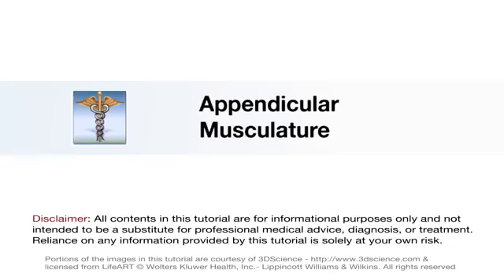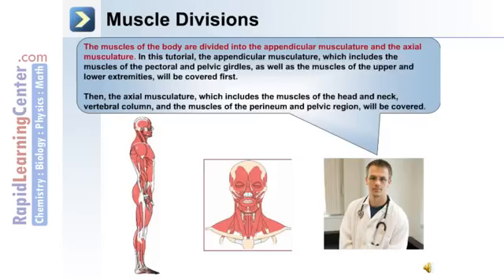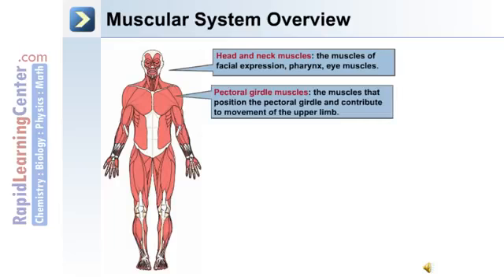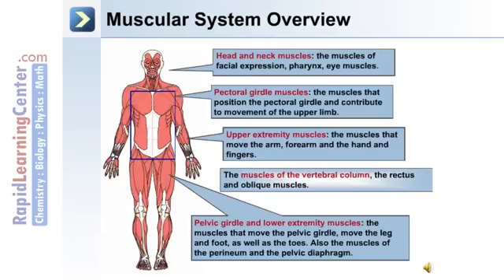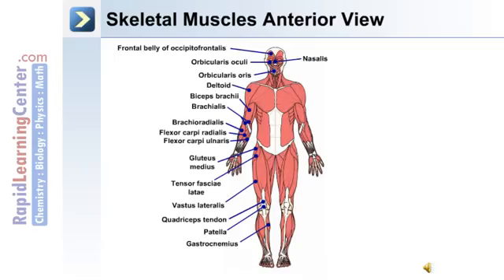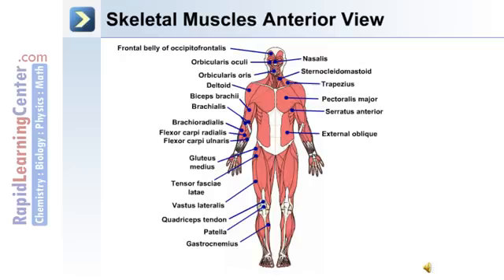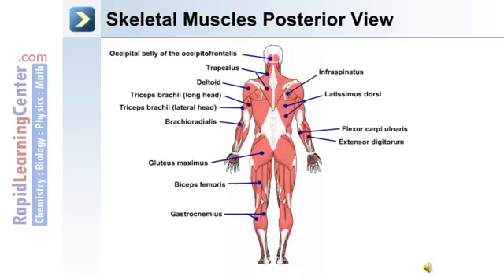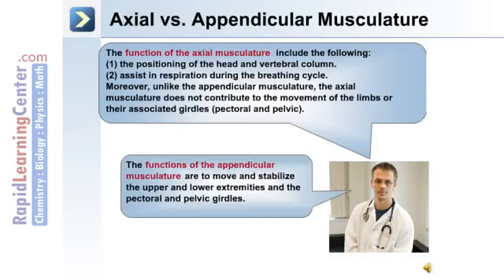74.Axial and Appendicular Musculature